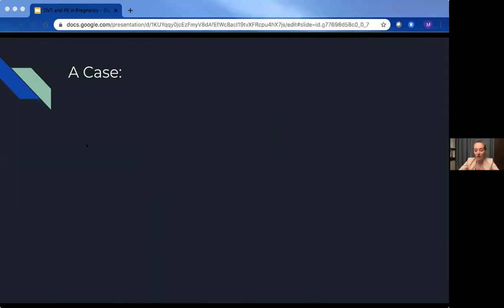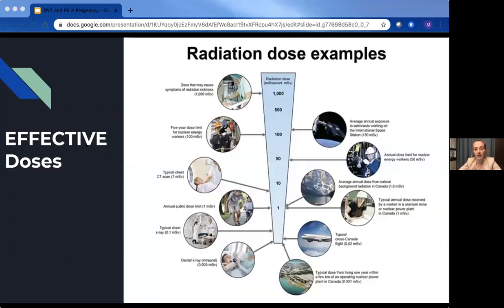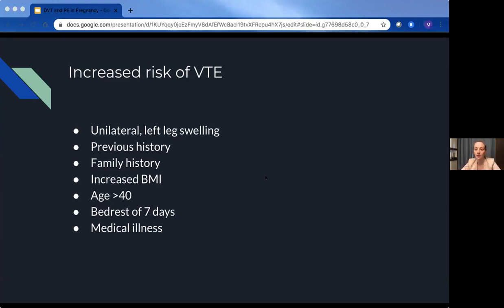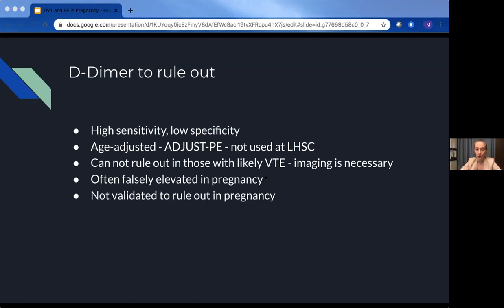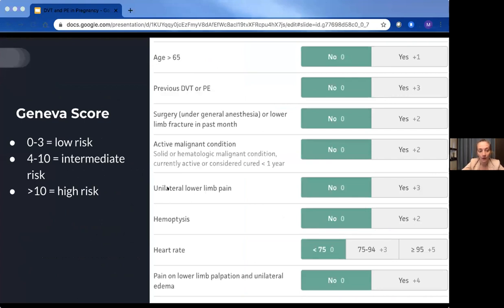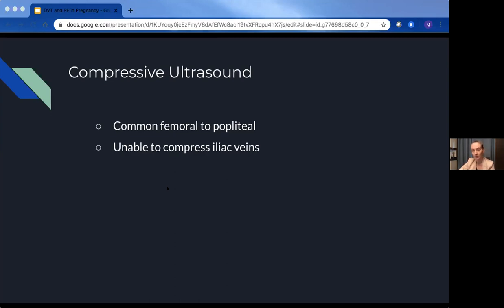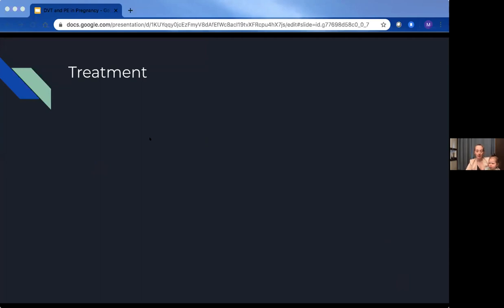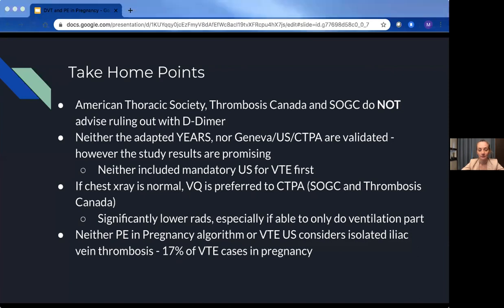Dr. Michaela Ondrejicka: DVT and PE in Pregnancy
DVT and PE in Pregnancy